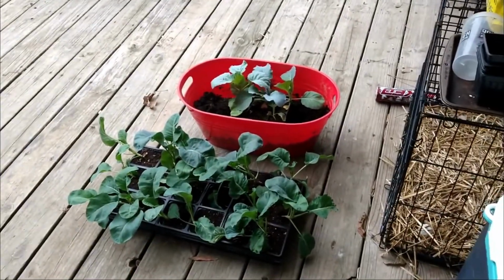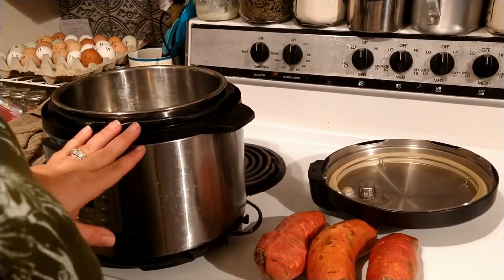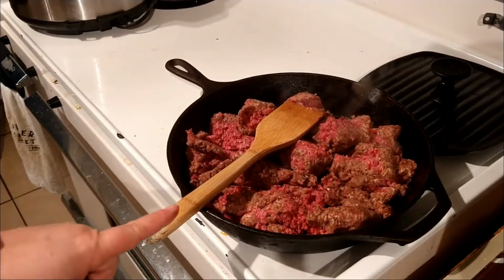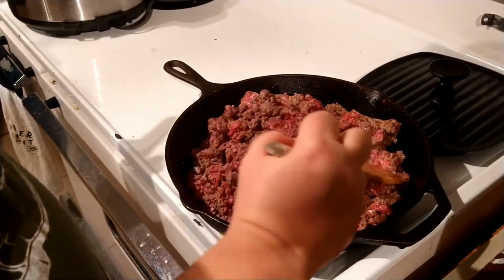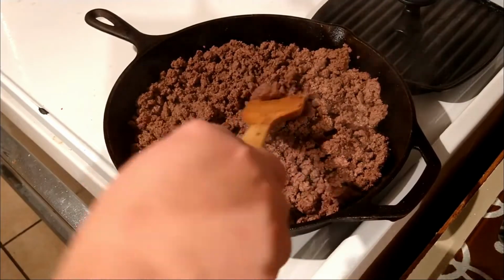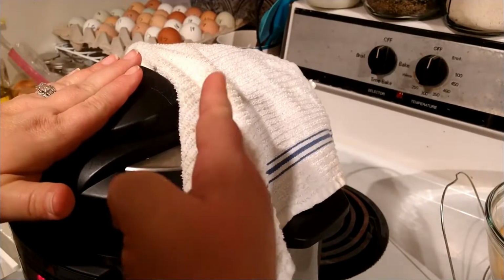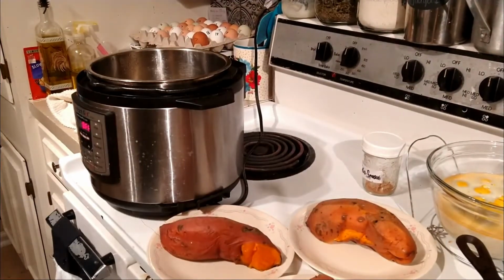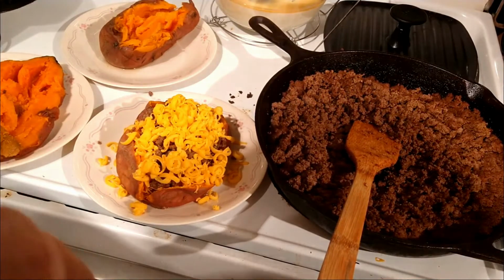Loaded Sweet Potato Taco Boats